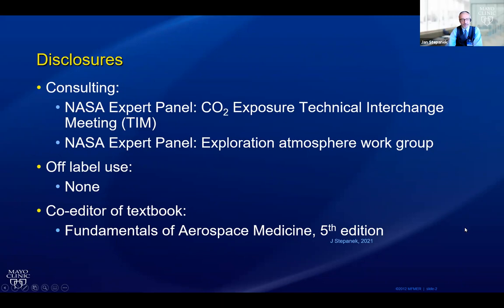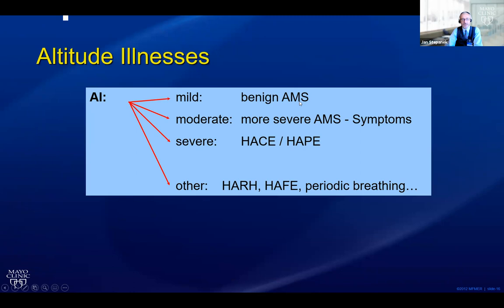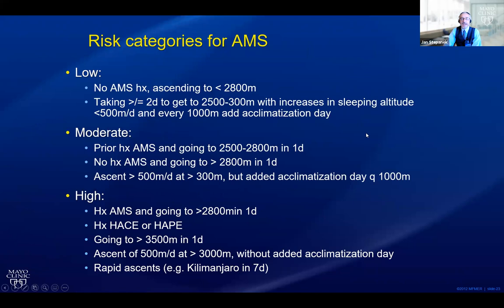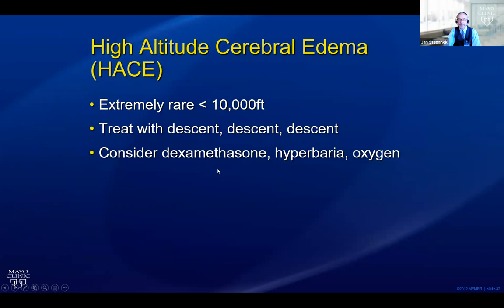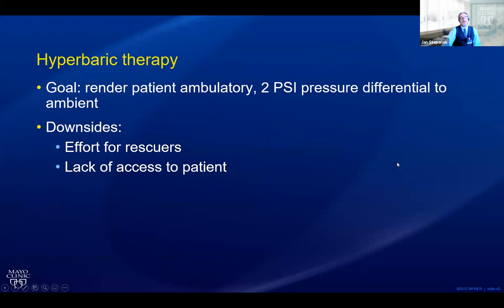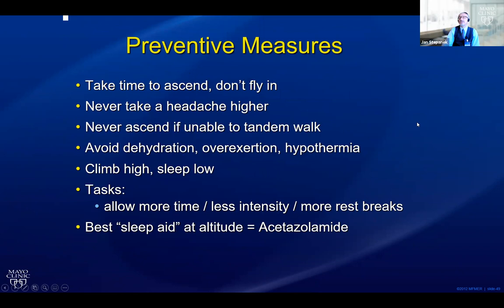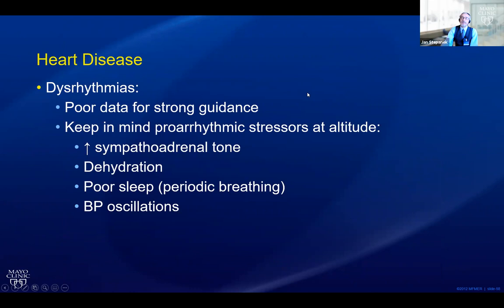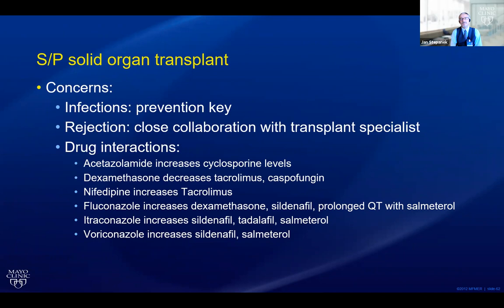Altitude Medicine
Lecture by Dr. Jan Stepanek